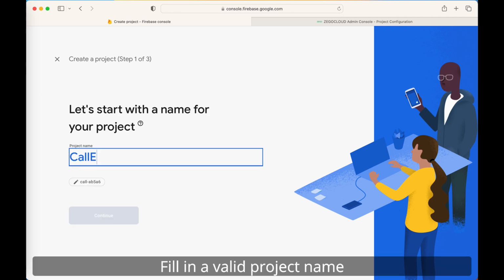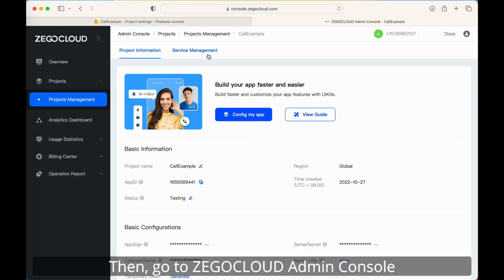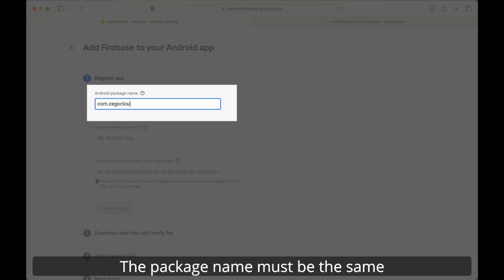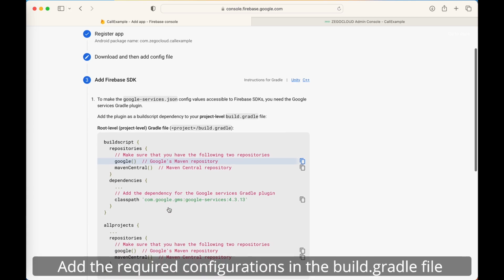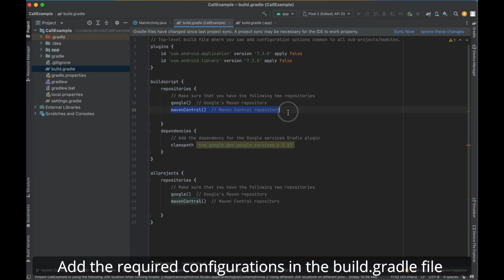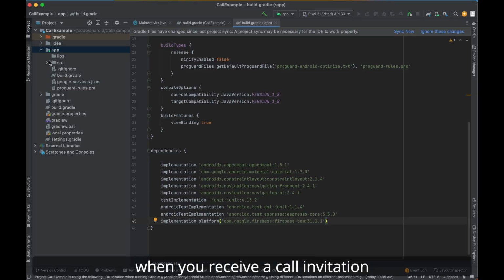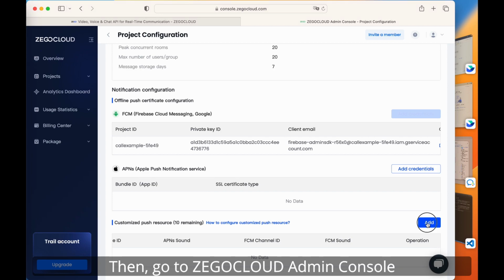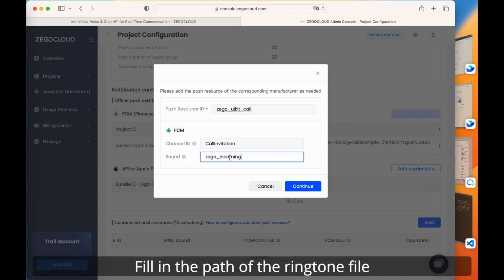ZEGOCLOUD CallKit Android configuration offline push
Tired of spending hours setting up your Android video call offline push? In this video, I'm going to show you how to use ZEGOCLOUD CallKit to configure your Android video call app easily and quickly. Learn how to set up your offline push with just a few clicks and get all the features of Android video call without any hassle. Discover how ZEGOCLOUD can help you save time and effort!